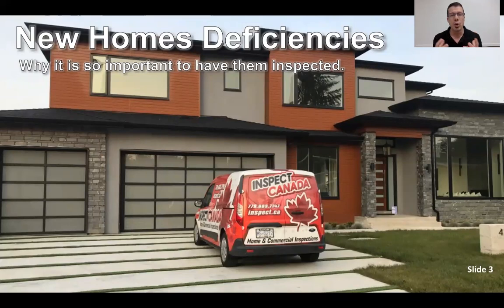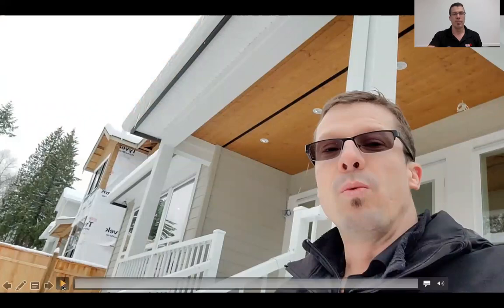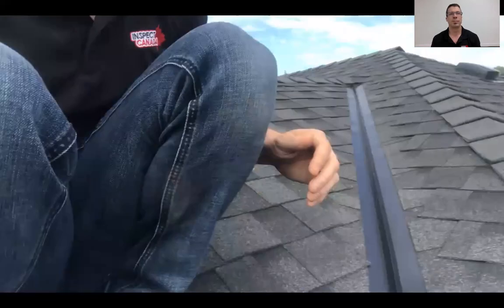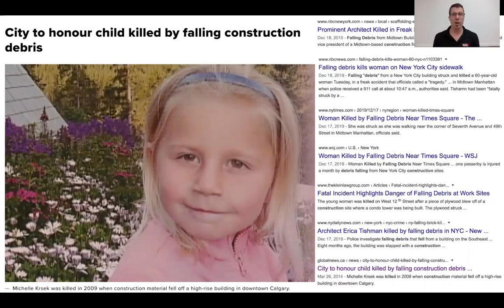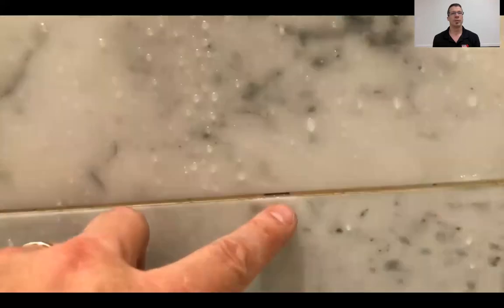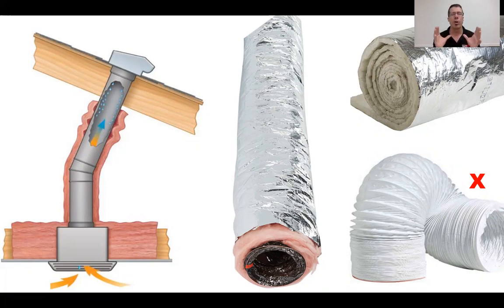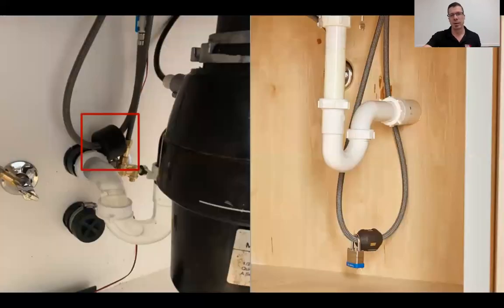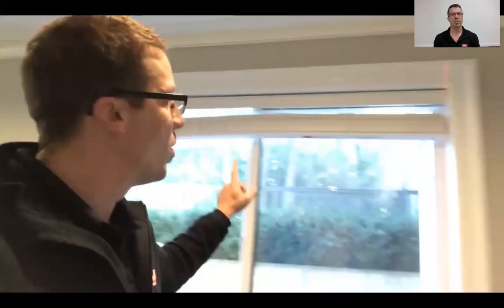Inspect Canada - New Home Deficiencies Presentation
This presentation is designed to show buyers how important it is to get brand new houses inspected. Even though there is no wear and tear on a brand new home there are plenty of unfinished items, poor craftsmanship, improper installation, and cosmetic details.